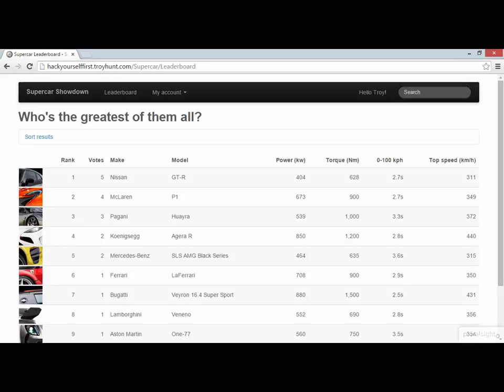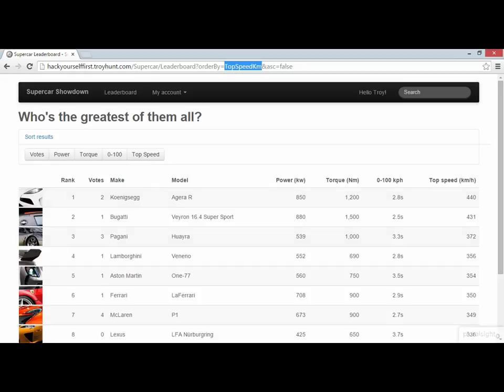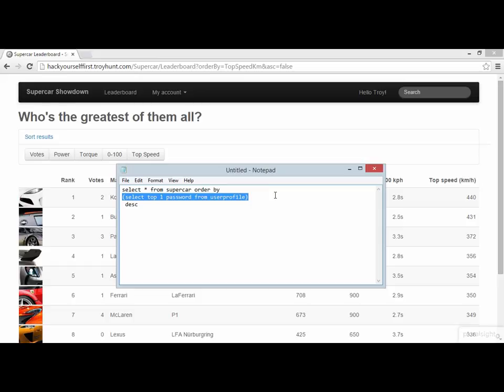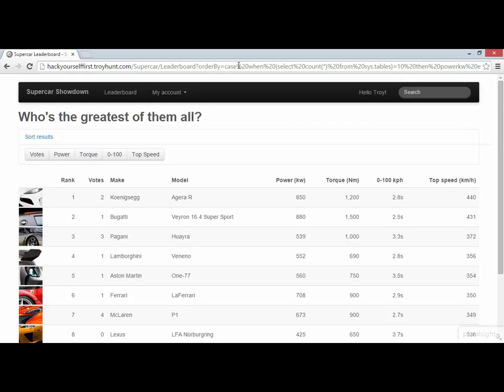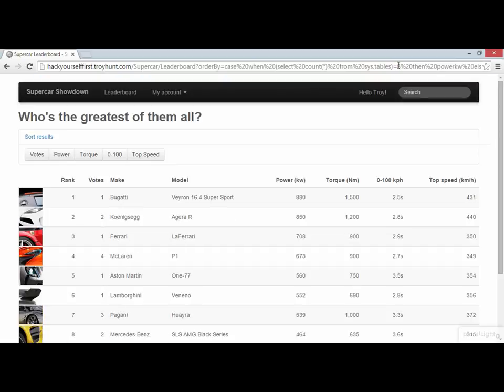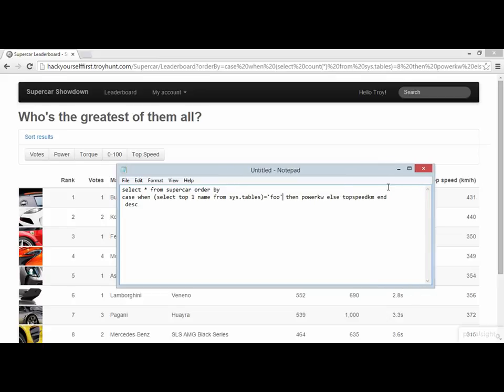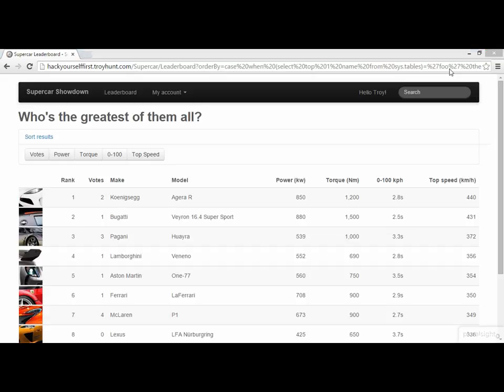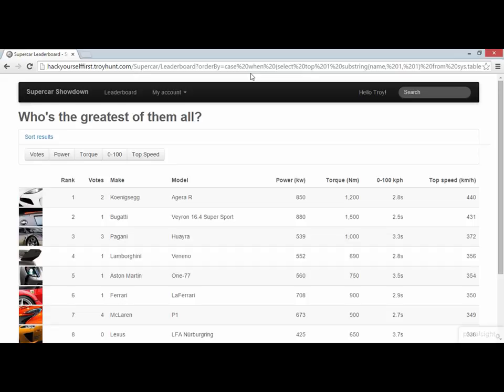05 05 Constructing Yes and No Questions for Boolean Based Injection